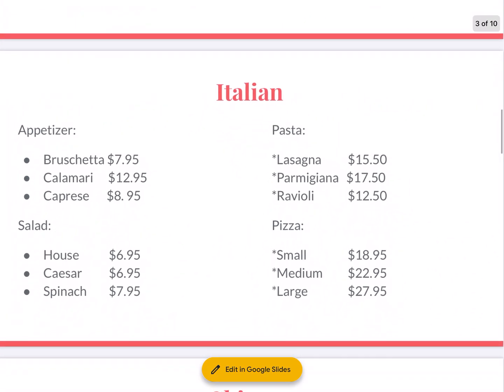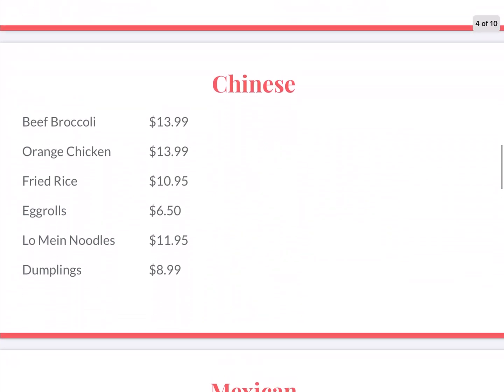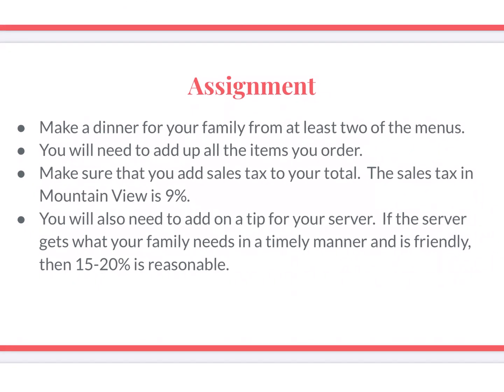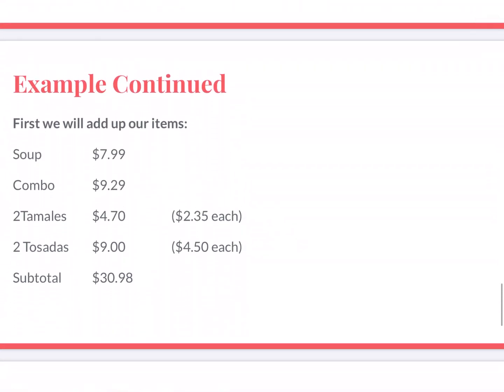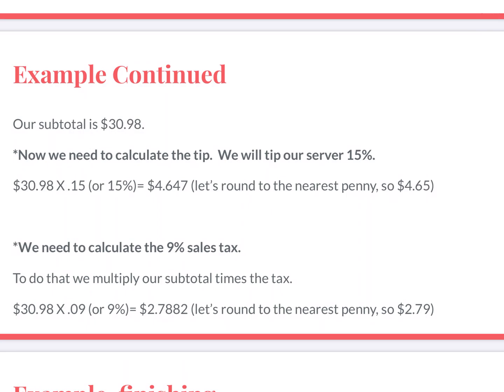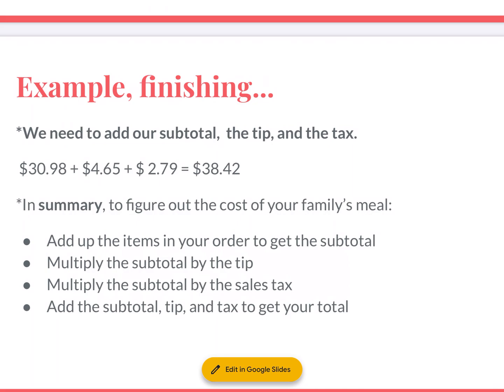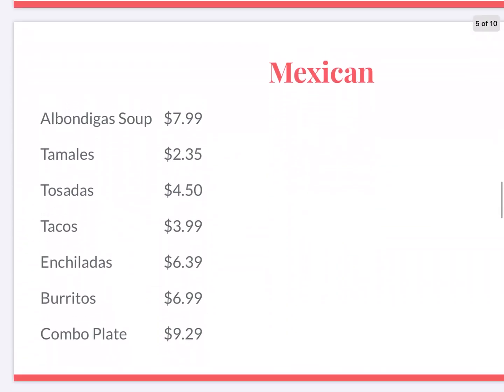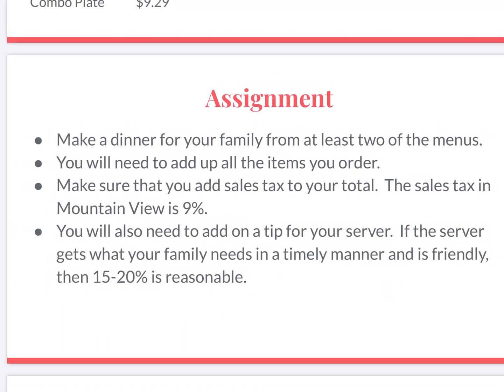Math at the Restaurant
What math will you need when you go to a restaurant?  Choose your food and do the math to calculate how much your restaurant experience will cost.